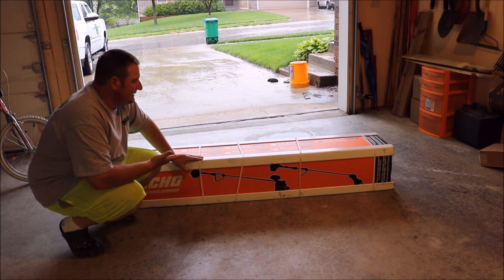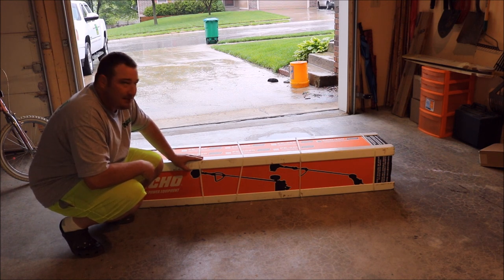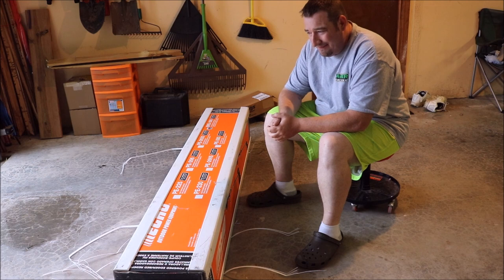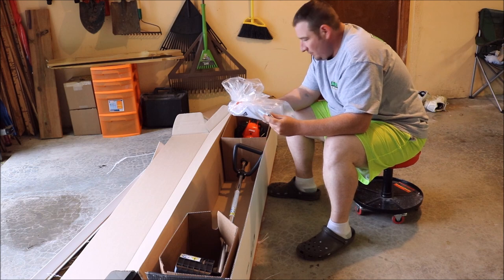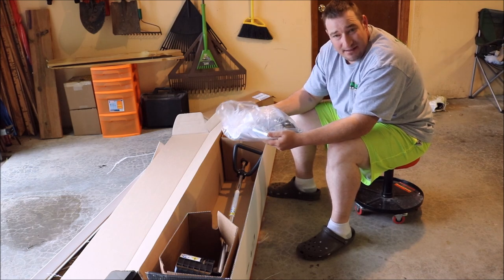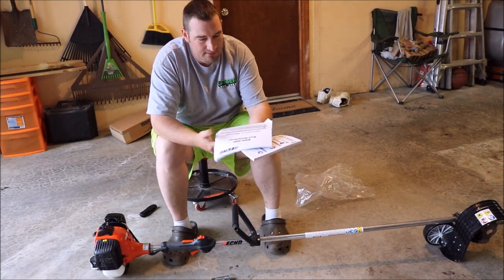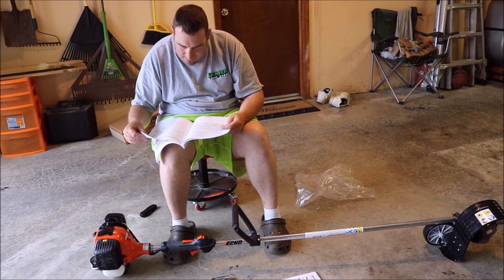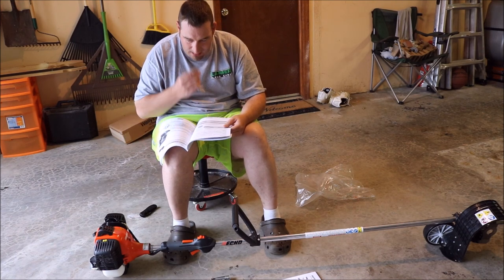Echo BRD 280 Unboxing and Start Up